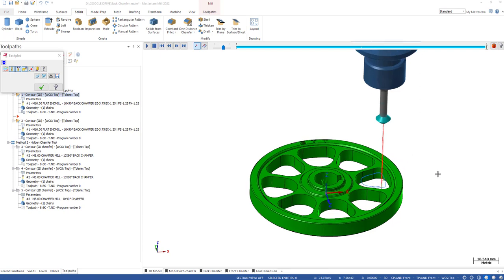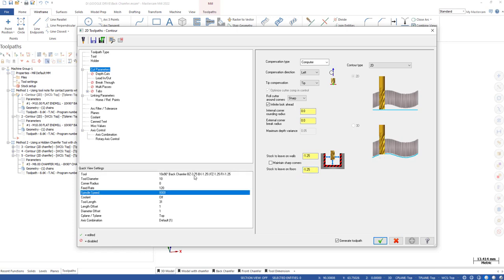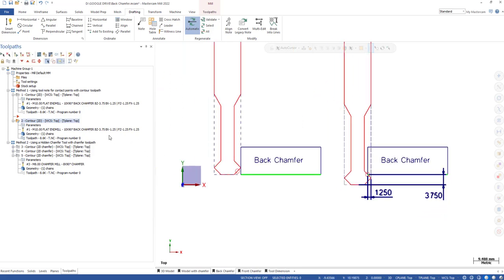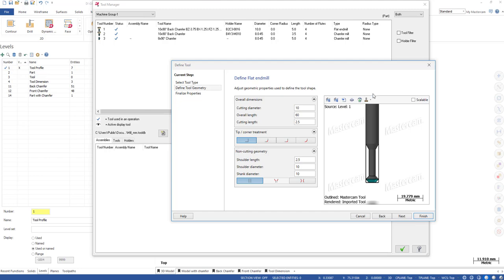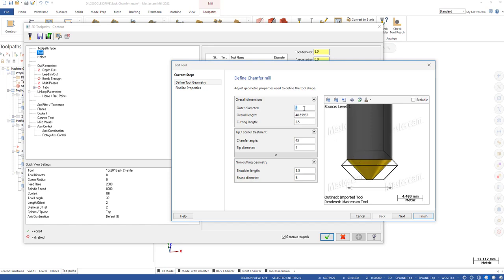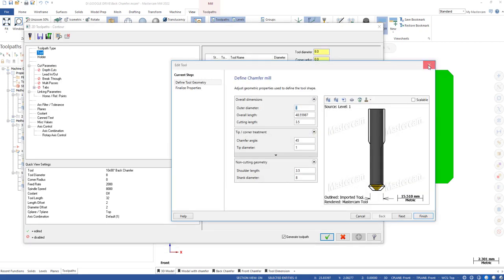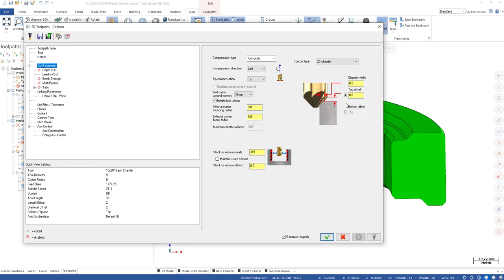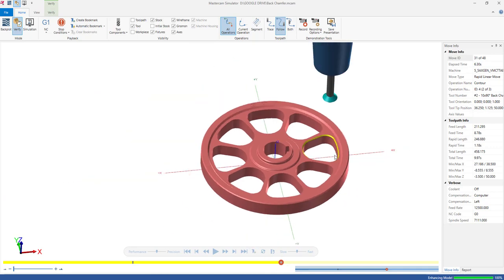Mastercam tip: working with the back chamfer tool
In this video, I am going to show you some tips that I'm using to define and use the back chamfer tool. (This video just covers the 45 degree tool, other angle will have other calculation formulars for finding the contact point).

Two methods will be described in the video:
- 1st method (1:25): Using tool note to keep the value of the contact point. This method can be used with a normal 2D contour toolpath.

- 2nd method (10:53): Using a "hidden" chamfer tool to define the contact point. This method can be used with a 2D chamfer contour toolpath.